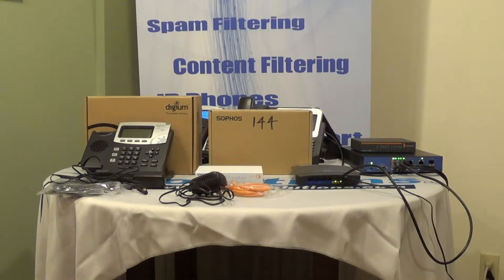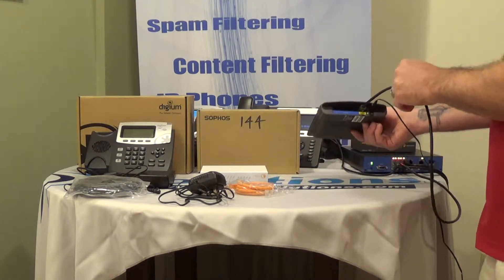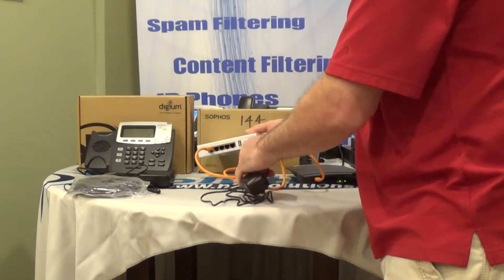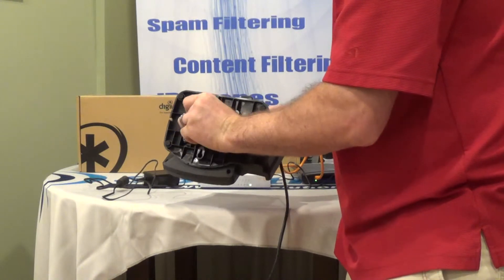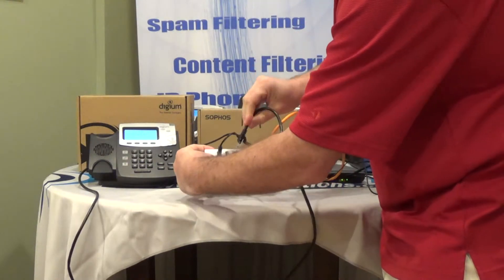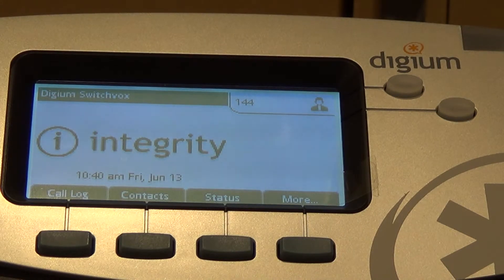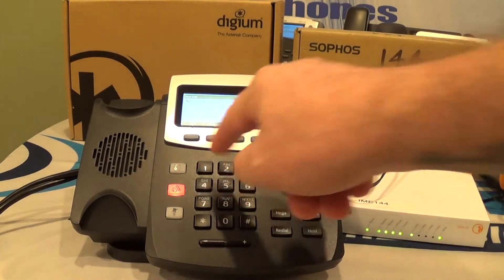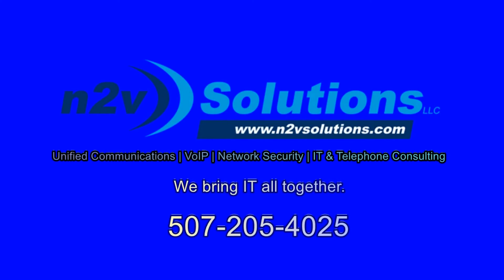RED10 and Phone Setup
How to use a Sophos RED10 to connect your home office or off site facility's phones and computers securely to your main office.